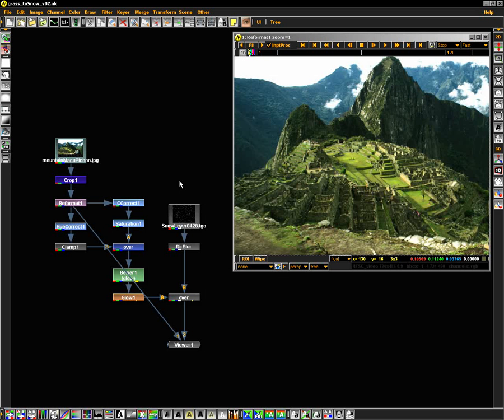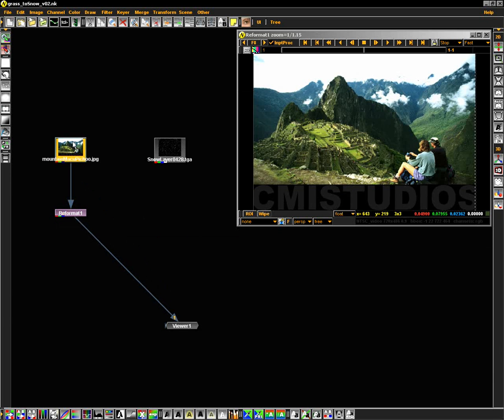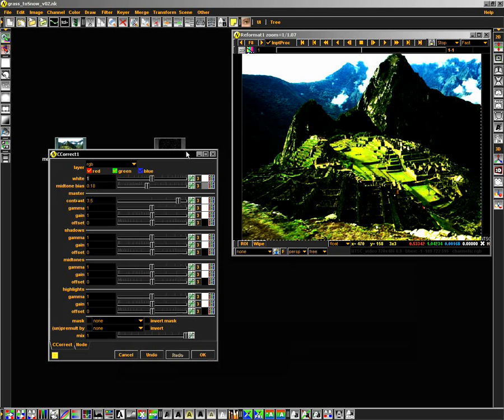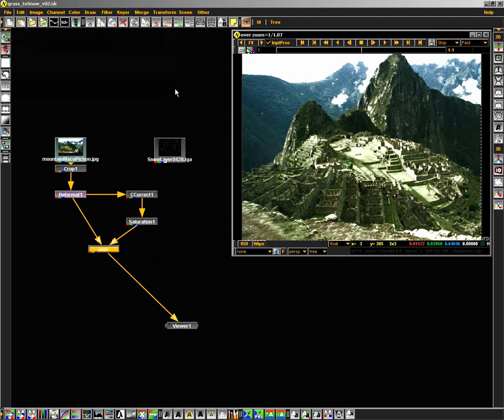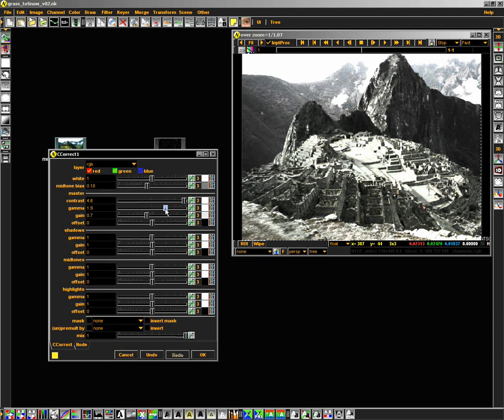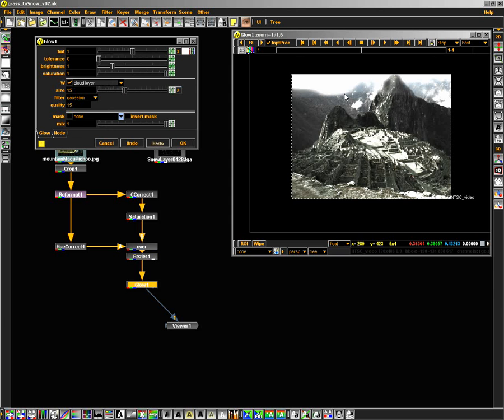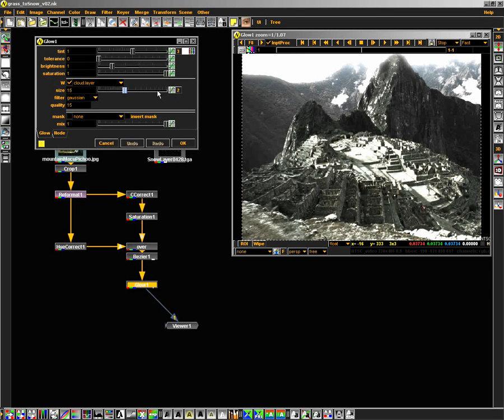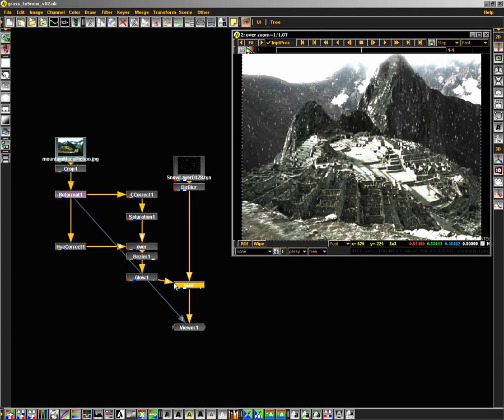CLASSIC 2006 cmiVFX NUKE VIDEO (Before Foundry was Digital Domain)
Hello EVERYONE out there.  This video was a request from like 100 people that have been asking for our free classic tutorials over the years.

We had a lot of them.  SO I'm gonna build a classic section category on the website. (For free)

this was made way back when. Nobody heard of nuke. We were the first to make tutorials of it. In fact, i actually was working with Rob Nederhorst back then. (Back when i invented the DOT node. originally called the BLIND NODE... but thats a different story)

This is prior to the much better nuke user interface that you know of now. Although I had designs for a brand new UI for nuke that was so bad ass. but couldn't be used due to the programming language limitations at the time. We were so close to getting something really cool. BUT NEVER THE LESS. lots of you love nuke now and thats the most important thing

Here is a trick that can still be used today.

For real high end classes.  Visit store.cmivfx.com and check out the new Nuke videos that we have.

(This is the description page. don't buy from this link. Buy the KIT and save yourself money)